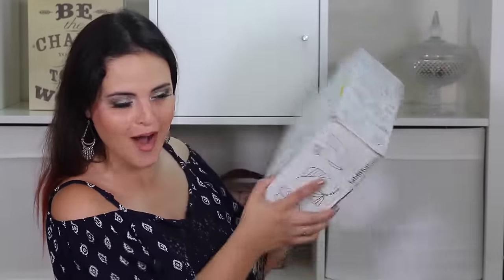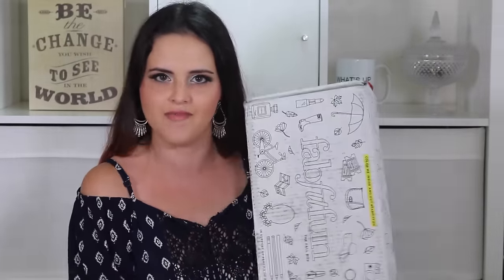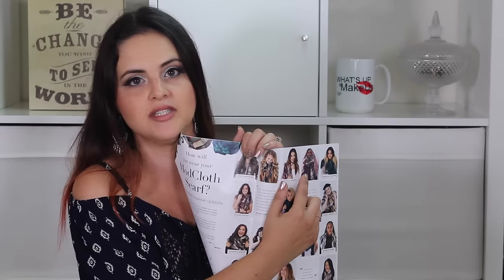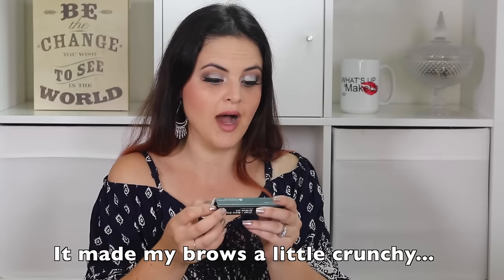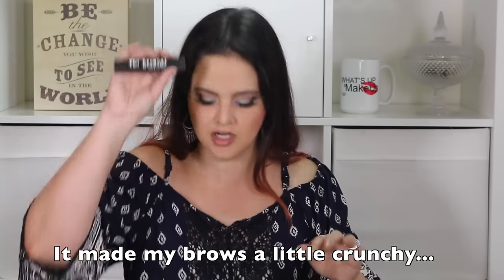FabFitFun Fall 2016 Unboxing and First Impression | Jen Luvs Reviews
FabFitFun is a quarterly subscription box with FULL SIZED beauty, fitness, and lifestyle products. This is my second box I've gotten from them. LOVED the first one, but will the newest box live up to the hype? Find out now!

From FabFitFun:

-- FabFitFun is a subscription box with full-size fashion, beauty, fitness and lifestyle products.
- Celebrity fans include Ashley Tisdale, Lauren Conrad, Tori Spelling, Bethenny Frankel, Janel Parrish, Kim Zolciak, Claire Holt, Jaime King, Jamie Chung, and so many more!
-- The box is seasonal, so it only comes out four times per year.
-- Each box has over $200 worth of products inside!

How it works:
Want it: Every 3 months, our FabFitFun VIP members look forward to their new seasonal gift box filled with the new most fab items, hand-picked by the FabFitFun Team!
Get it: With a FabFitFun VIP membership, every season you’ll get a box full of uh-mazing new products for only $49.99 four times a year.
Love it: Indulge in fashion finds, glam beauty secrets, and fab fitness gear guaranteed to make you feel like a VIP all year long.
As you know, this does not influence my review. I only recommend products or services I use personally and believe will be good for my viewers. I am disclosing this in accordance with the Federal Trade Commission guidelines concerning the use of endorsements and testimonials in advertising. (And because it's just the right thing to do.)

CODES VALID THROUGH 12/1/16 OR 12/31/16 depending on the brand.